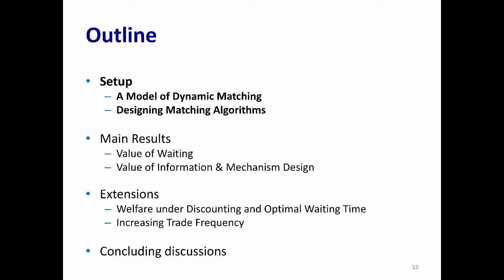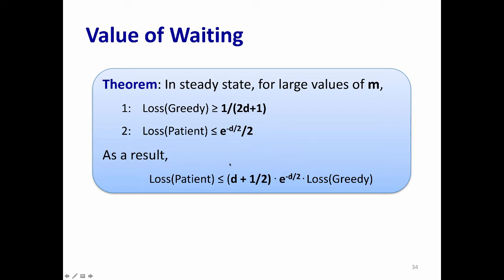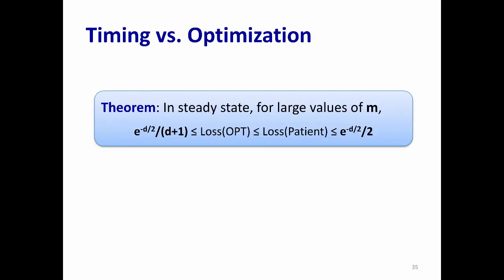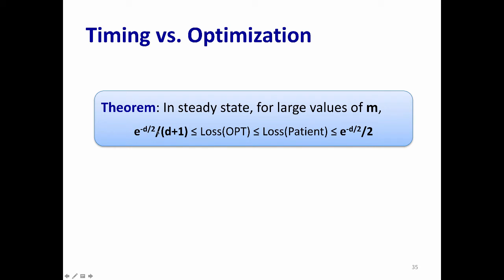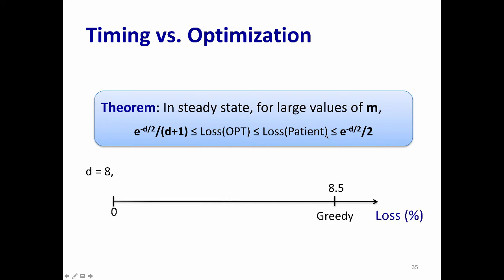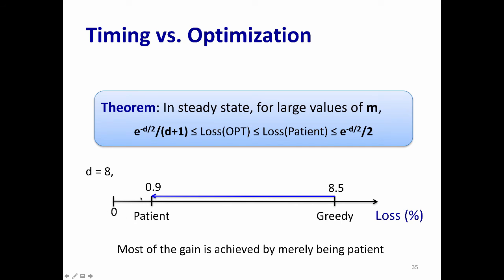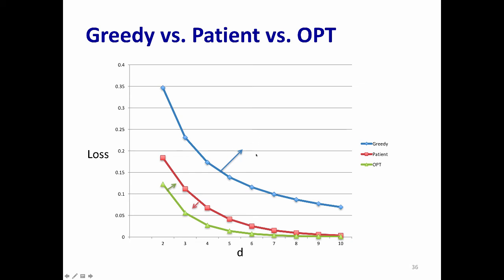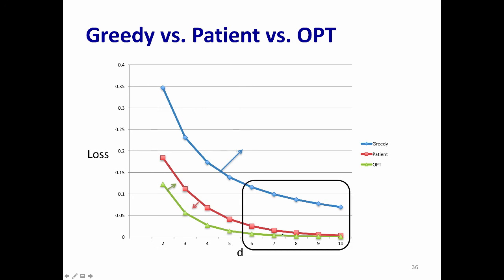Dynamic Matching Markets - Part 5 - Main Theorems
This video continues the previous video and presents the two main theorems on quantifying gains from timing and network optimization of the paper "thickness and information in dynamic matching markets" by Akbarpour, Li, and Oveis Gharan.

Table of Contents:

00:04 - Value of Waiting
02:09 - Timing vs. Optimization
03:43 - Greedy vs. Patient vs. OPT